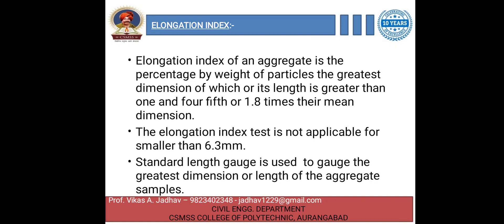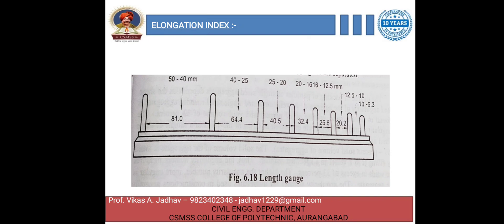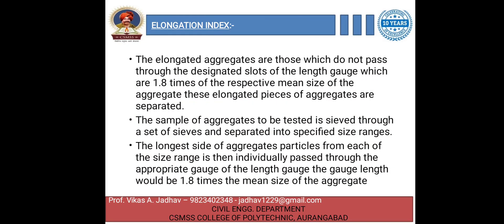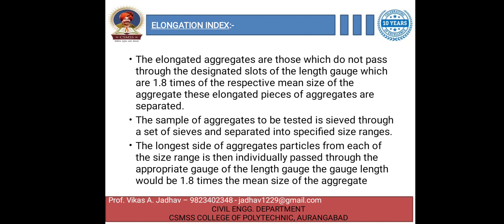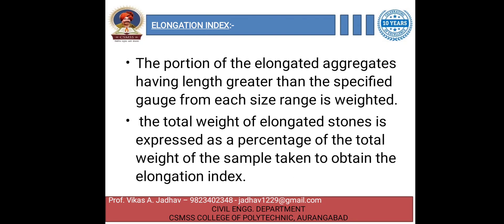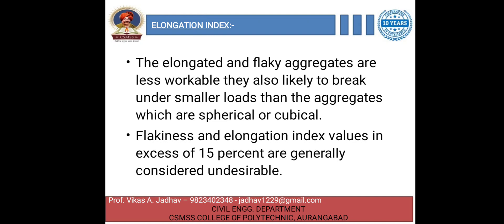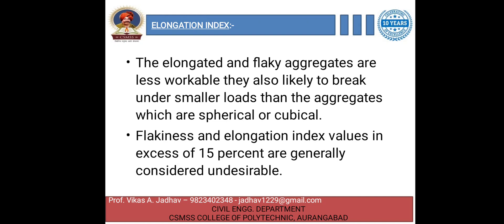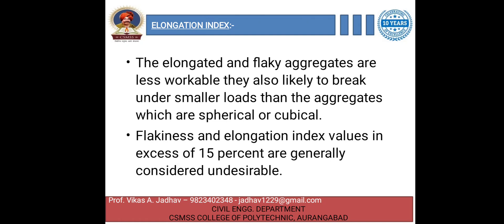3.4-HEN-ELONGATION INDEX TEST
Highway Engineering